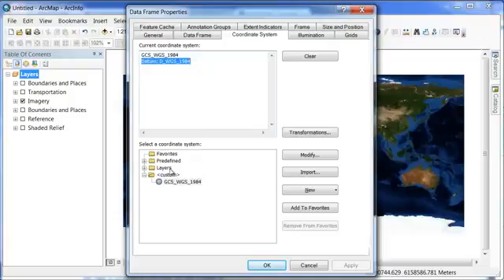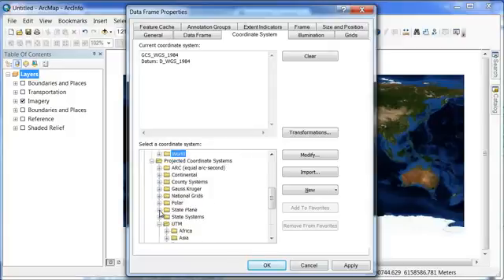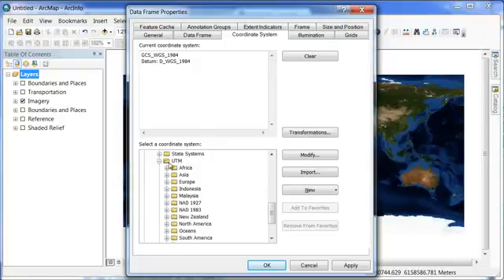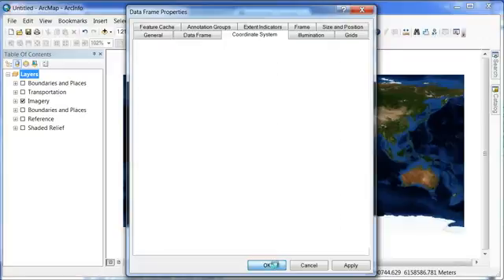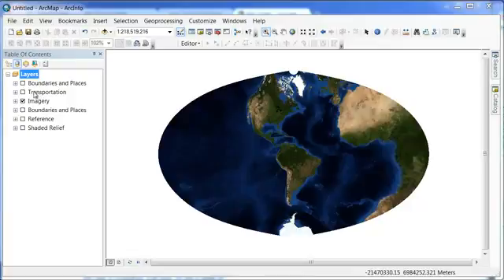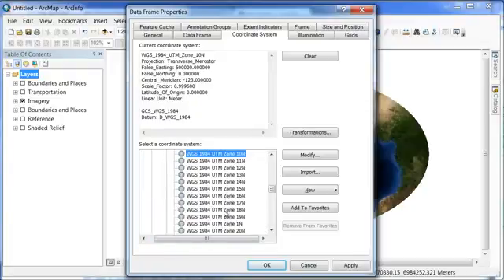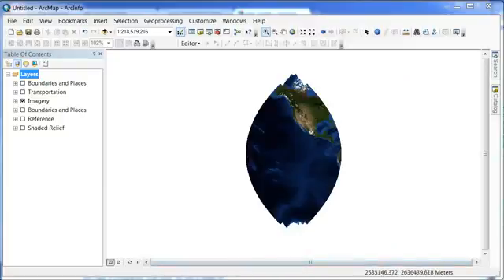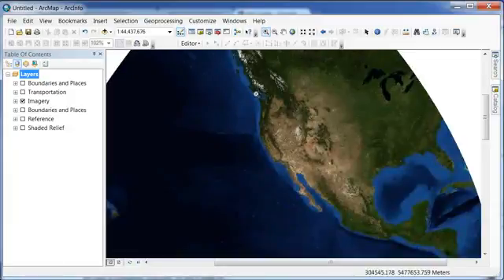ArcGIS 10 ArcMap Projections